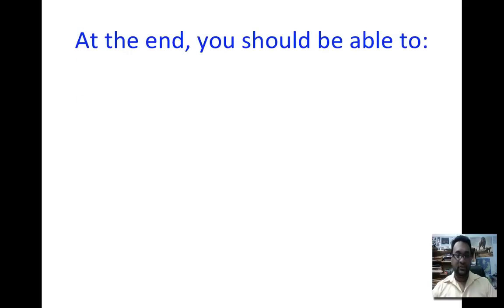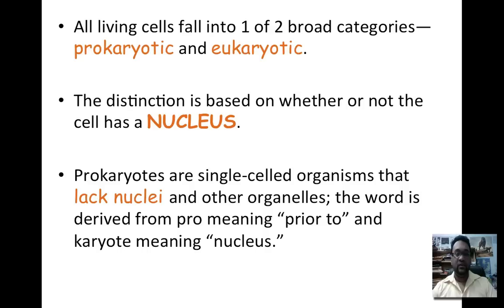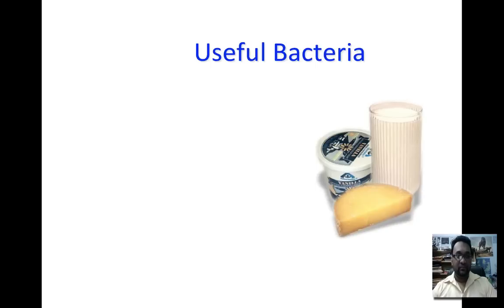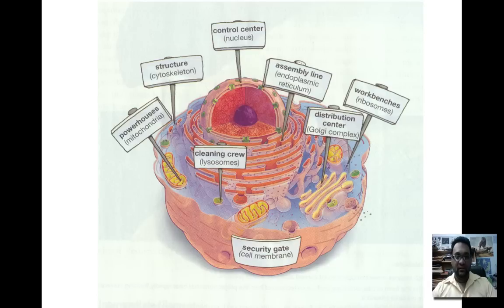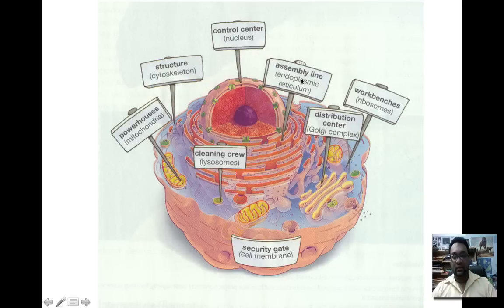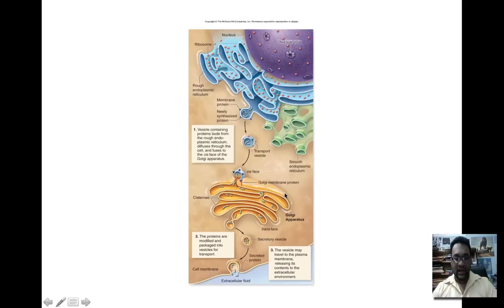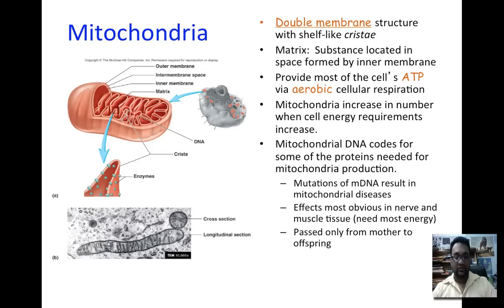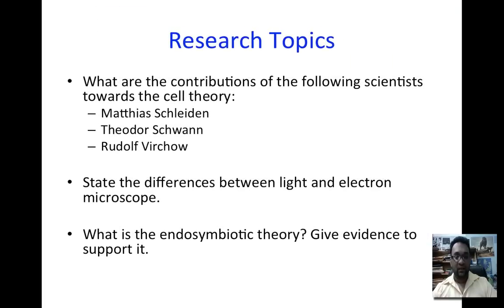The Cell JM.mov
A level 1 university biochemistry course looking at the cell and its organelles.